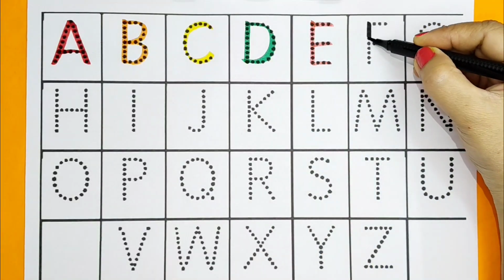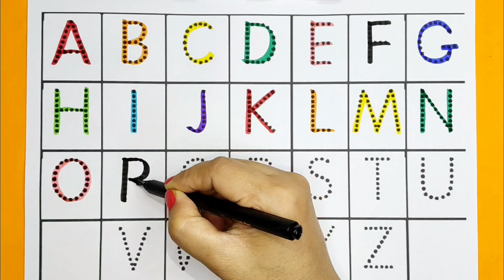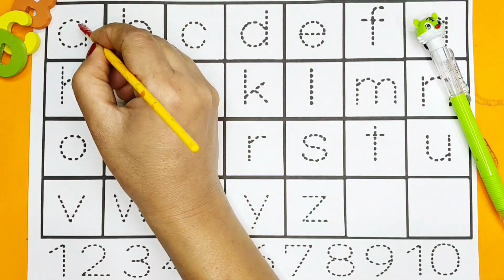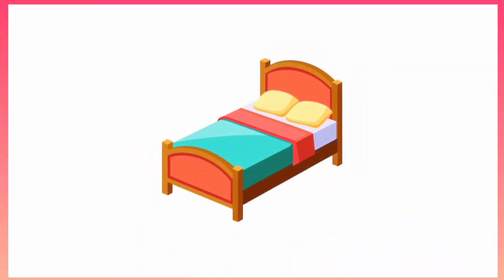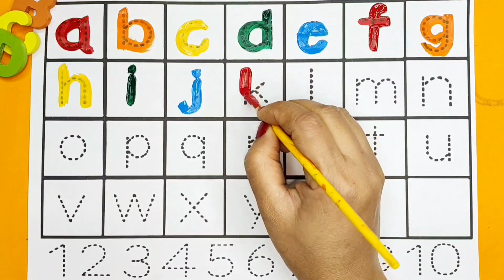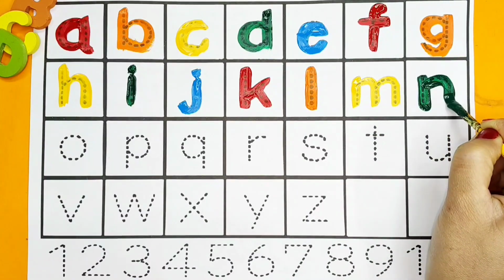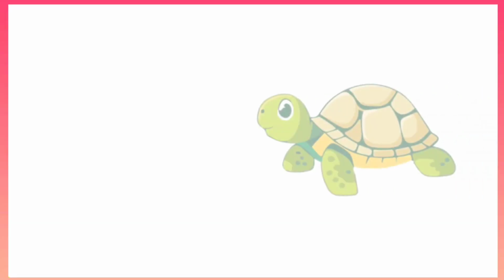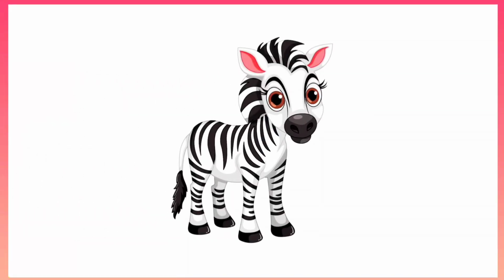Easy Capital Letters Drawing & Coloring A to Z for Beginners | Phonics Song with Alphabet,aritriarts